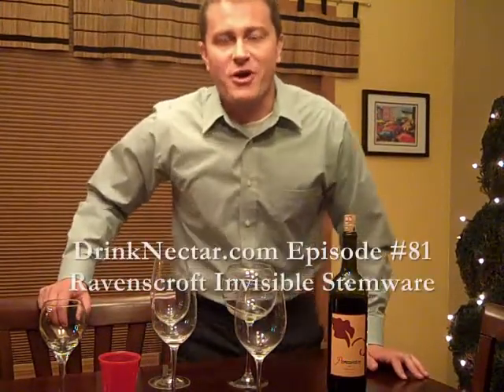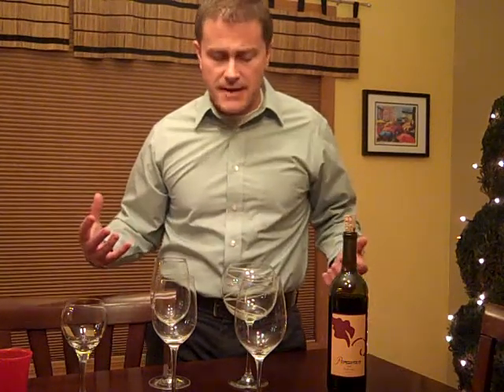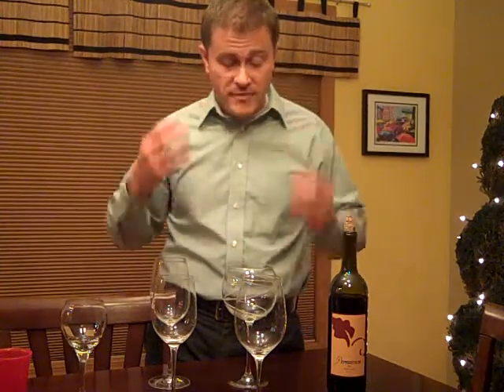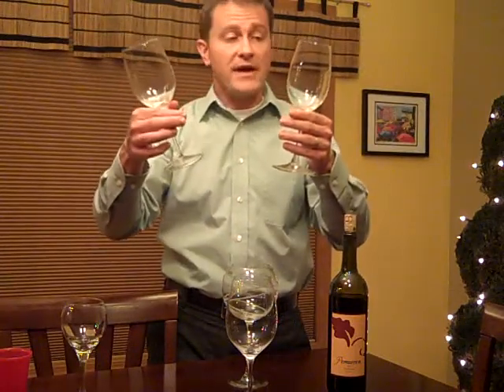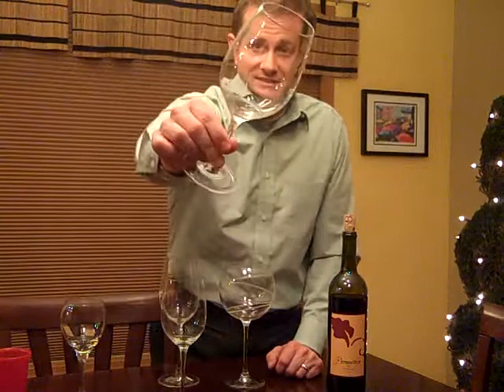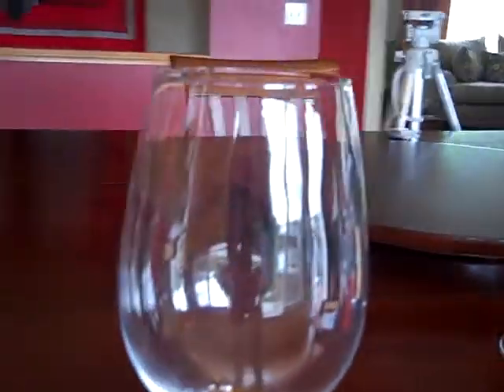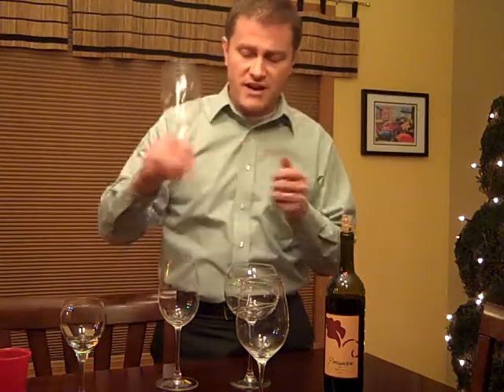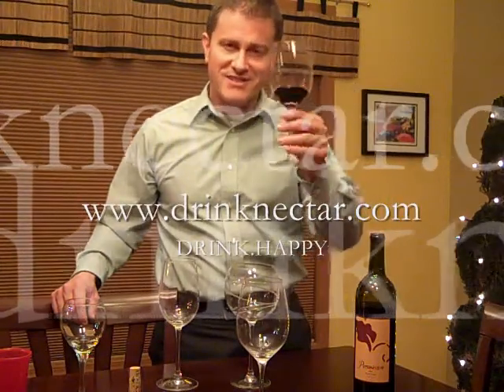DrinkNectar.com Episode #81 Invisible Glass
Does this glass make my wine look fat? A look at a super skinny glass from Ravenscroft Crystal and their invisible collection.